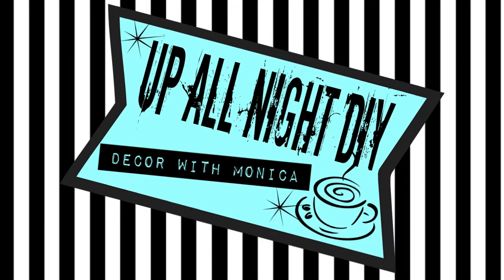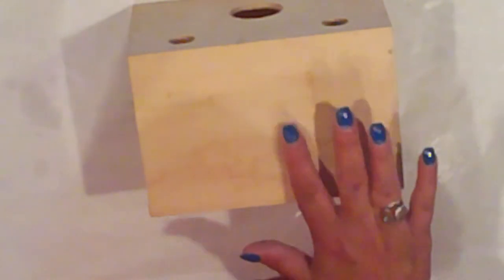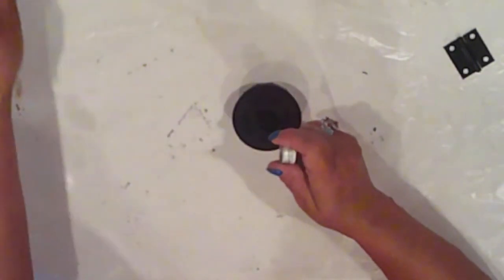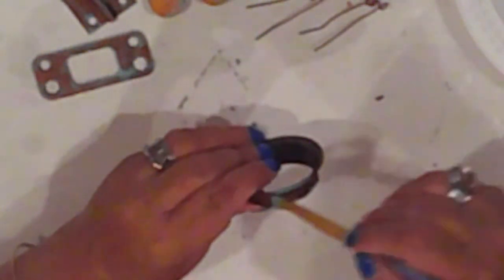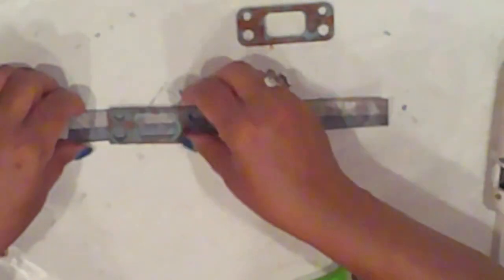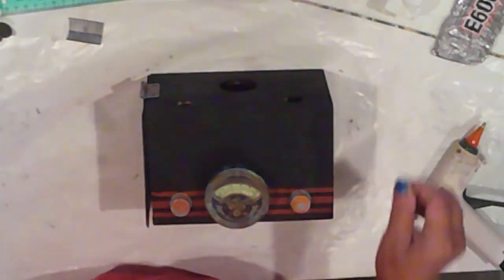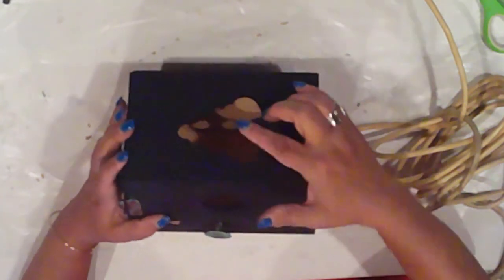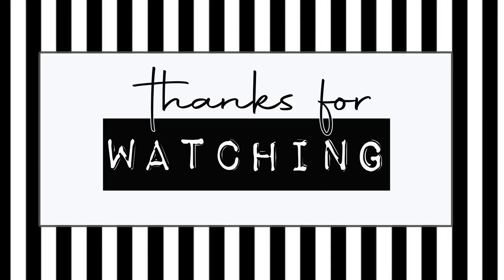Steampunk Industrial Lamp Diy - no wiring needed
I've always had a thing for anything with an industrial feel, so naturally, I found the steampunk genre, very appealing!  I love the decor & the fashion!  Creating this lamp diy allowed me to think outside the box, with the added bonus of a cool new reading lamp- no wiring needed and no out of pocket cost!!   What could be better than creating something from the bric a brac cluttering up your junk drawer?

I want to thank my steampunk partner in crafting, Annie @indieanniejones1!  She's always an inspiration!  I mentioned to her that she's yet to make a project that I haven't absolutely loved!  So, head on over to her channel.  Watch ALL her videos!!  She has something, literally, for everyone!  You'll find the link to her fantastic channel below!

I hope you enjoyed our quirky collab!  It's always fun to color outside the lines!

Many Blessings,
Monica
XOXO

Supplies for my gadget lamp:
*  Wood box
*  Wood slat
*  Hinge
*  2 door strike plates
    - for the gauge windows
*  Bolt Caps - for the
    switches
*  Iced tea bottle cap for the
    main gauge
*  Gauge printable.  Found
    mine on Pinterest.
*  Mini bottles from Dollar
   Tree for the faux bulbs
*  Small copper fittings for
    the faux bulb holders
*  Caps from the mini bottles
    for knobs
*  Decorative metal knob for
    the space between the
    faux bulbs
*  19 gauge craft wire for the
    faux bulb filaments
*  Pendent light cord from
    IKEA
*  60 Watt Edison bulb
*  Folk Art Metallic Copper
    paint
*  Ceramcoat black acrylic
    paint
*  Rusoleum Metallic Sienna
    Mist spray paint
*  Mod Podge
*  Hot Glue
*  E6000